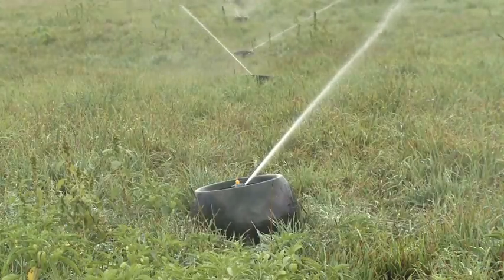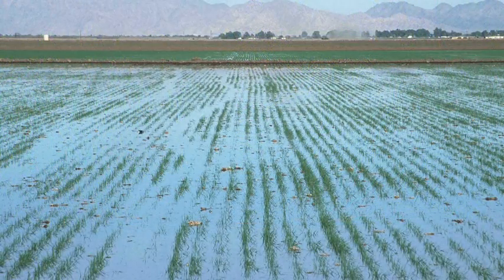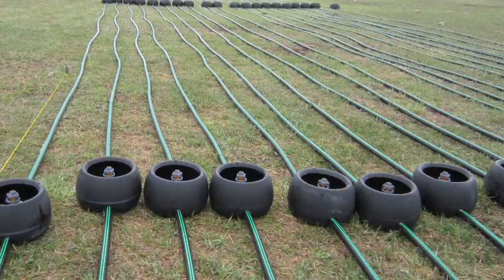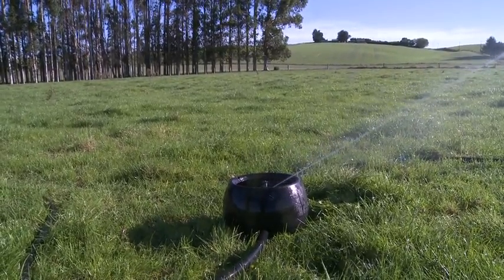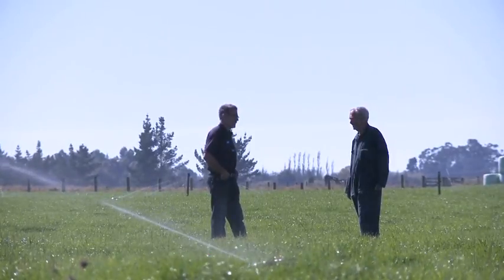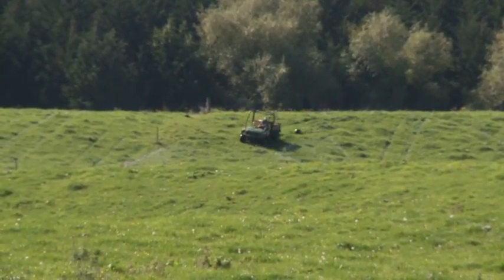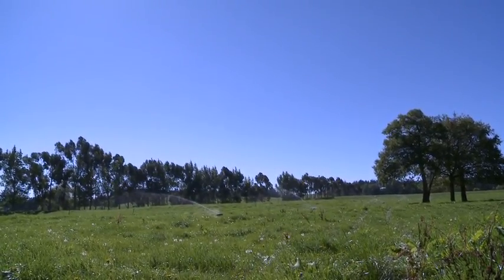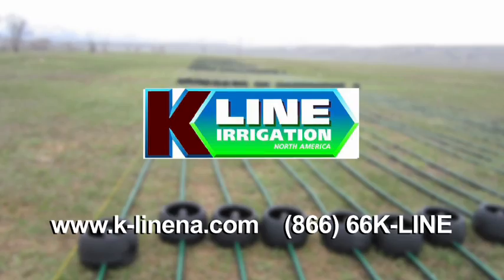Water Irrigation - K-Line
Water is an essential part of the life of a crop. It provides moisture and helps deliver essential nutrients, and is by far the most important resource.

The amount of water needed for full crop production rarely comes naturally. To meet the needs of crops, we must look to the practice of irrigation.

Irrigation, which is defined as the science of applying water to a crop artificially, has been in practice since ancient times.